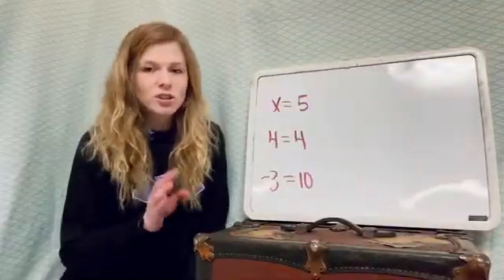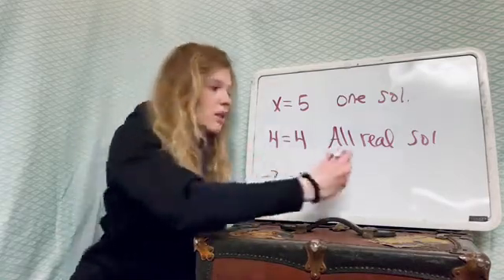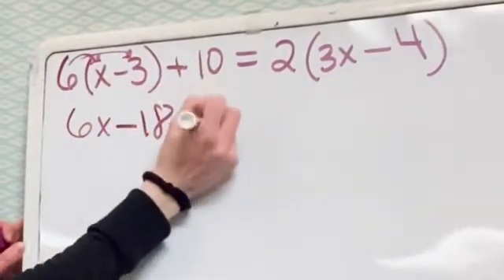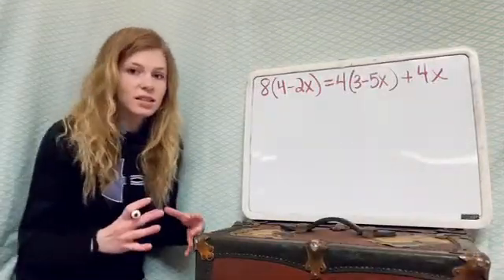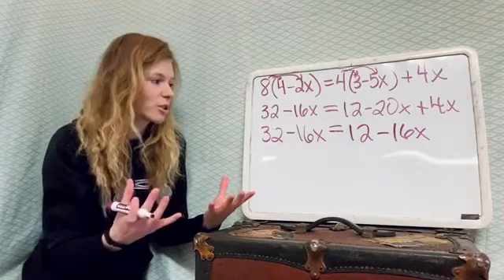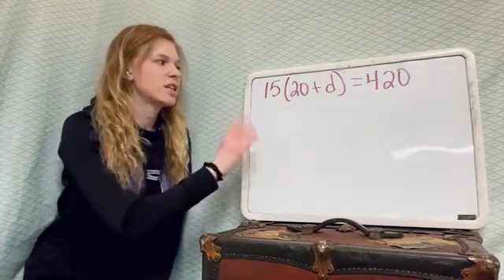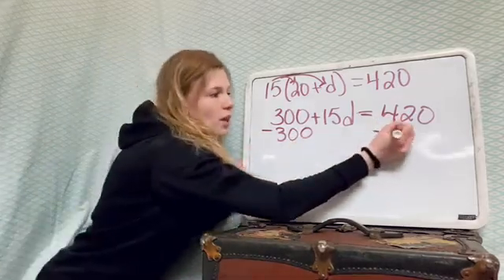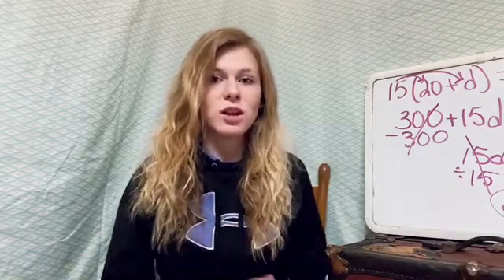Solving Multi Step Equations